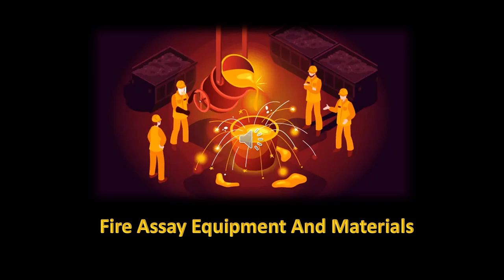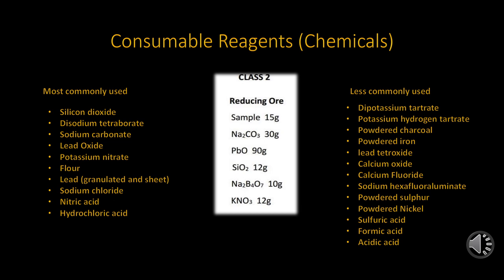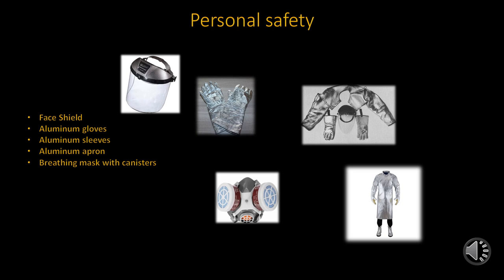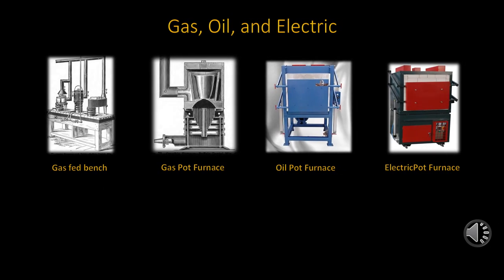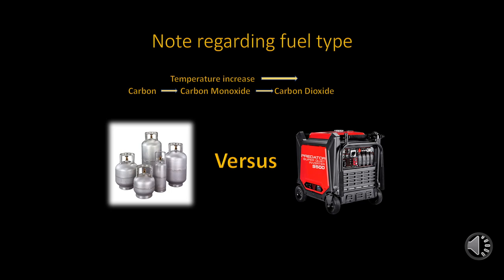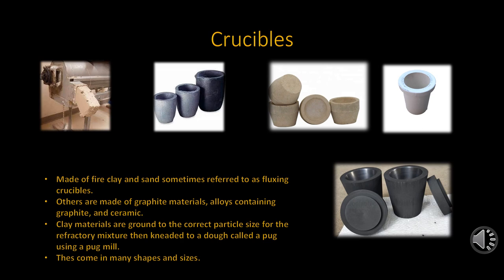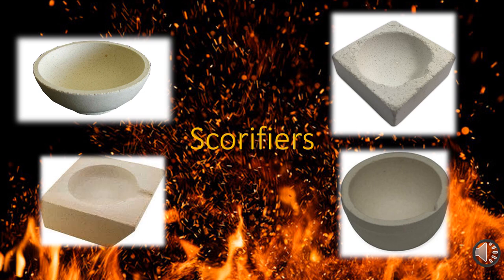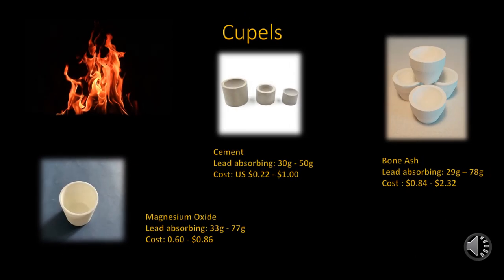Part 2 - The Fine Art Of Fire: Fire Assay Equipment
This presentation is part 2 of the series on the fine art of fire. It focuses on the equipment, tools, and material used to conduct a successful fire assay.